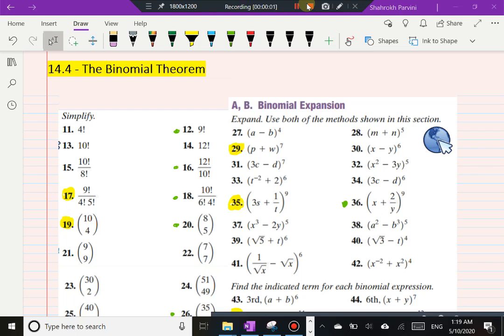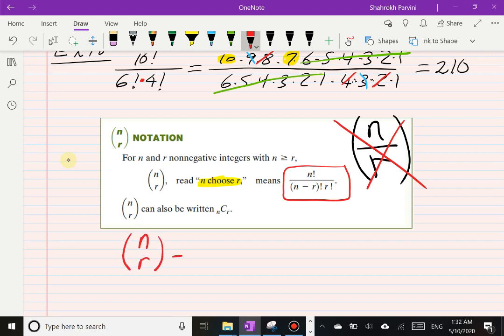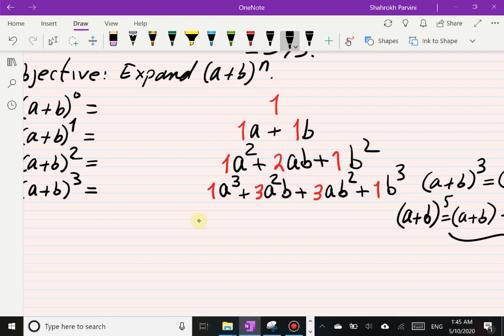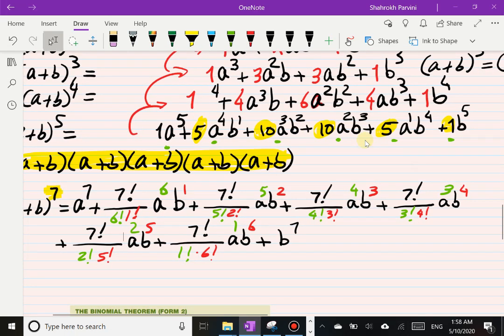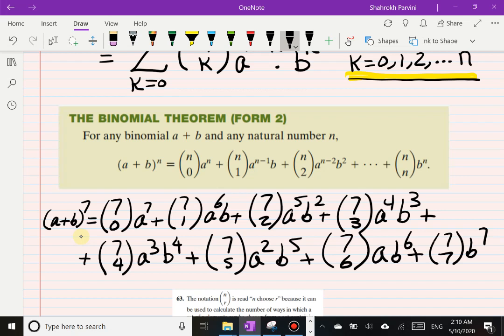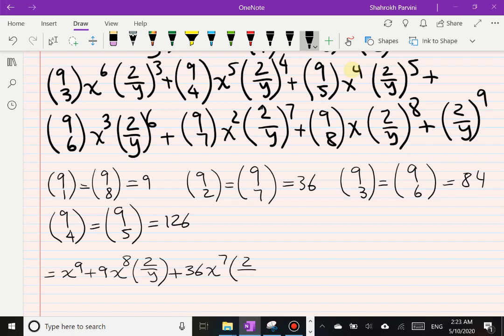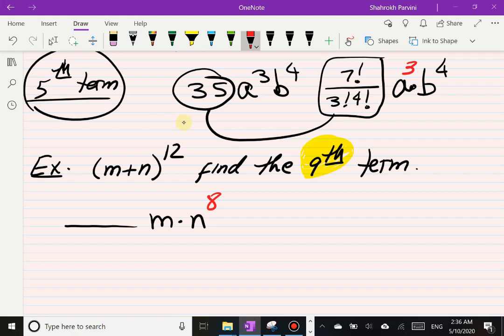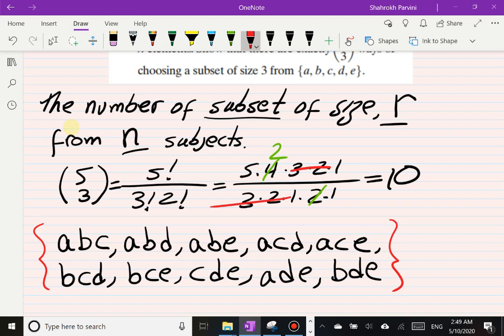IntAlg -14.4 - The Binomial Theorem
In this video, we discuss the Binomial Theorem.